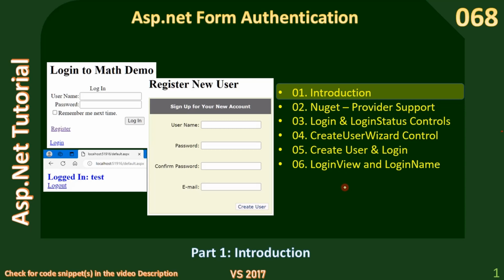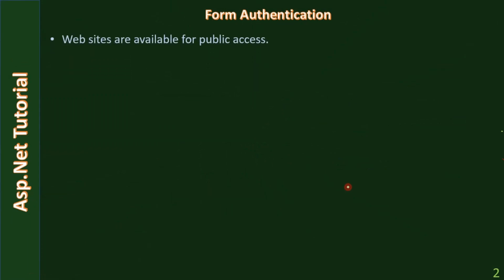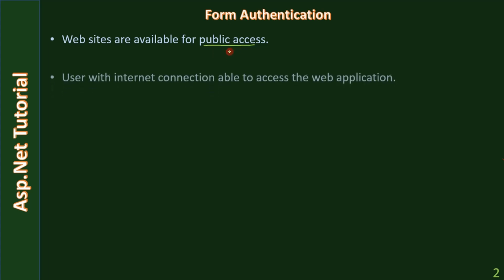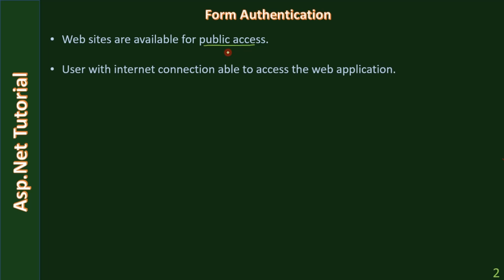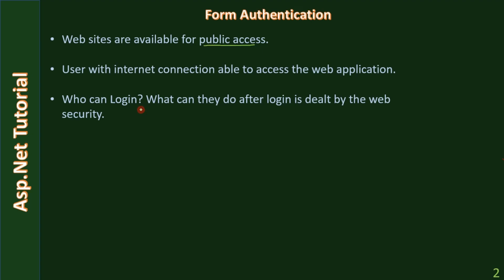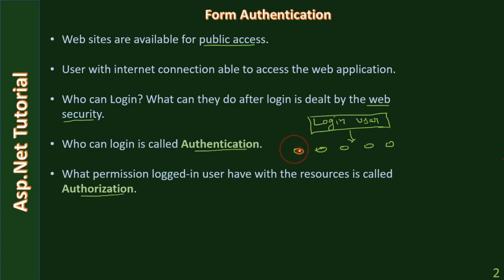Form Authentication | Part 1 - Introduction | Asp Net Tutorial #68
In this Asp.Net Tutorial, we will learn about the Asp.net Login Controls and how it can perform form-based authentication.